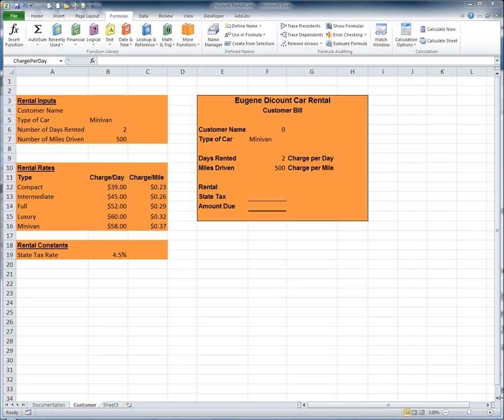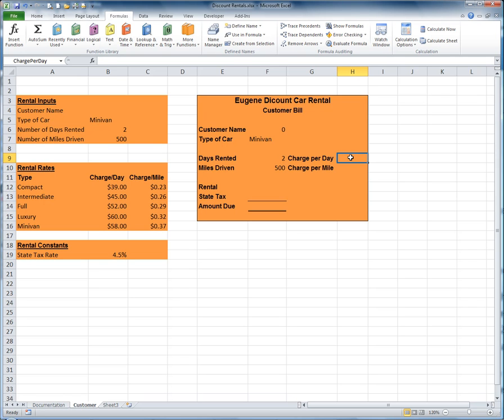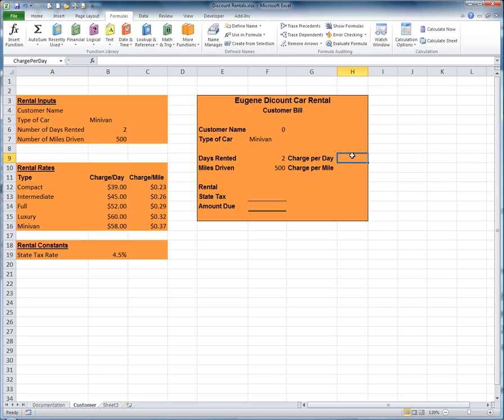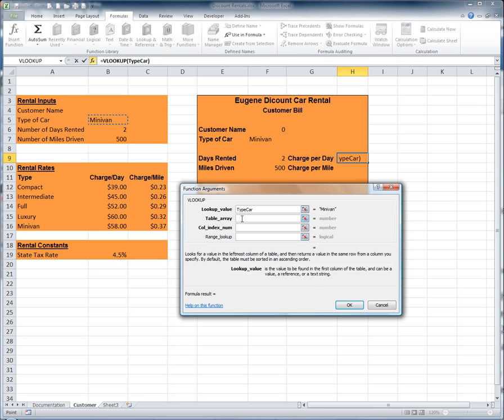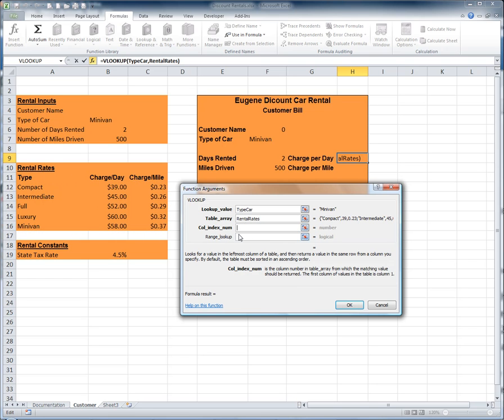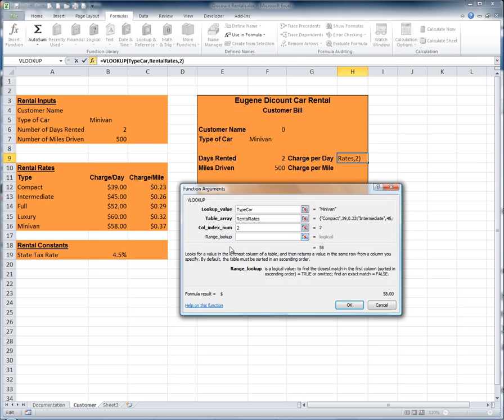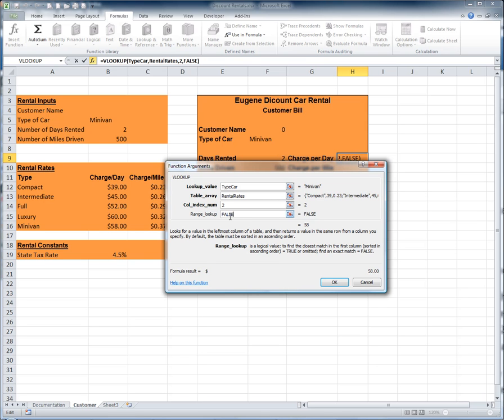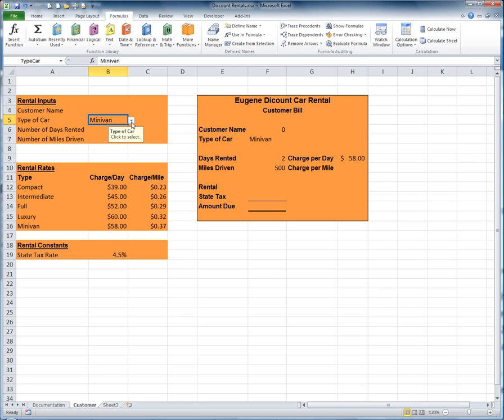Review of VLOOKUP